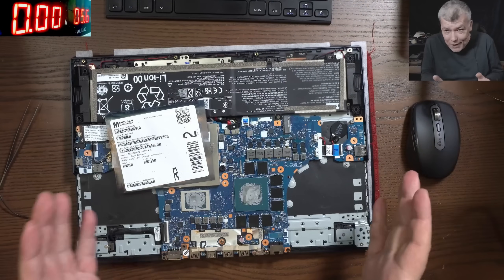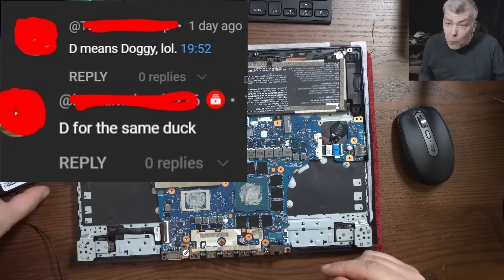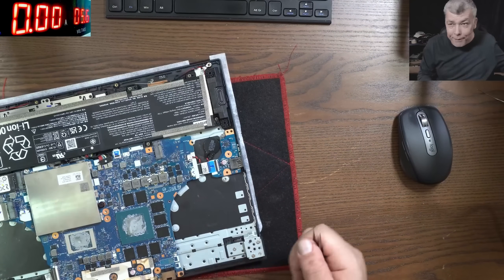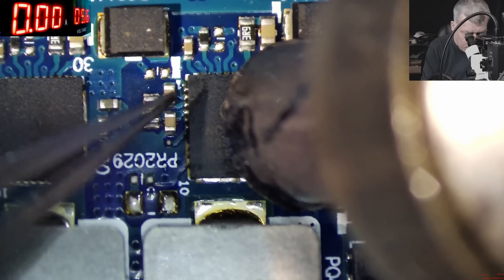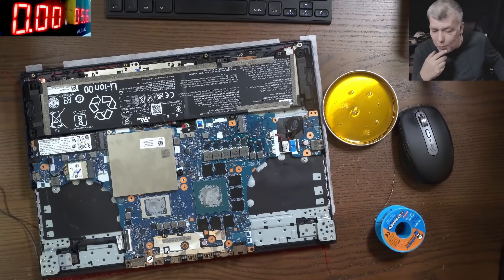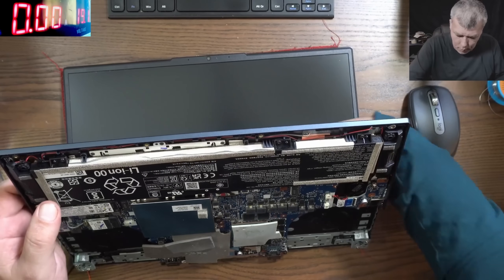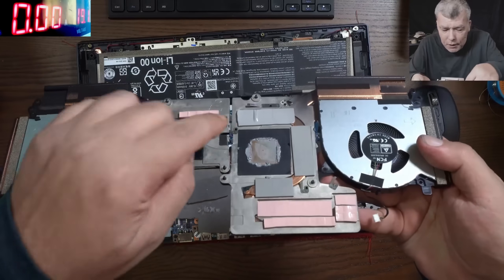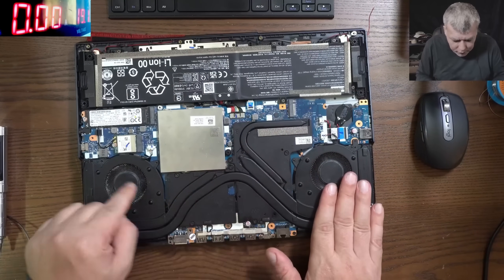Lenovo Legion 5 RTX3070 GPU power circuit repair - how we are doing it